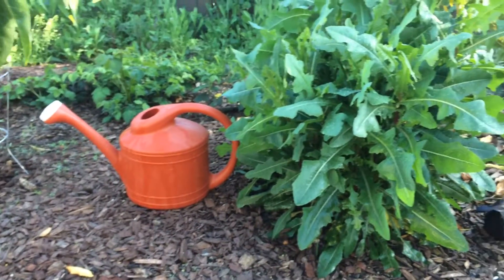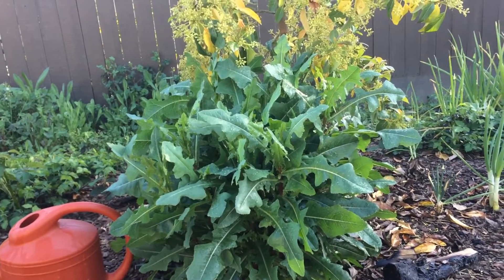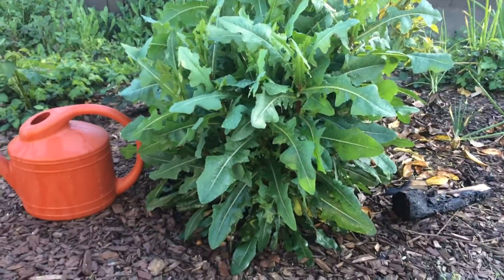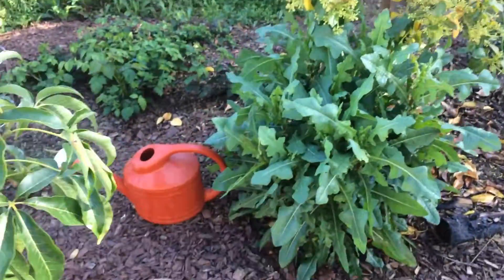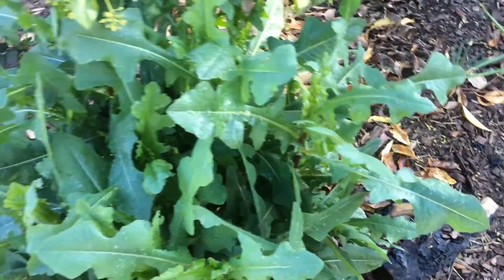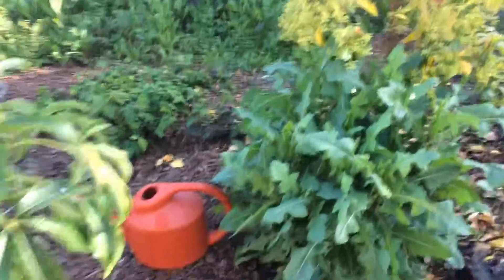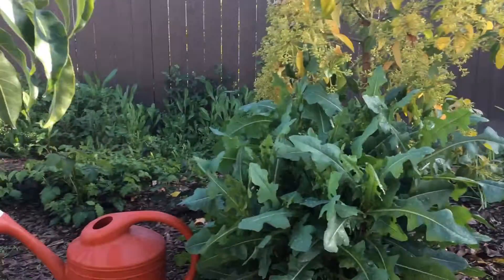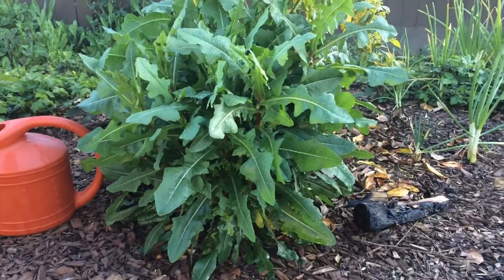Wild Lettuce Growth Update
On a consistent basis I have been fertilizing and foliar feeding my Dandelion plant that is growing underneath my Mexicola Avocado tree with seaweed extract and the results speak for itself.

Zaatar Gardens
6569 N Riverside Dr
STE 102-115

Things used in this video:
1. Iphone 7
2. Cavna Photo Editor

1. Liquid Kelp Organic Fertilizer
2. Felco F-8 Classic Pruners
3. Alaska Fish Emulsion Fertilizer